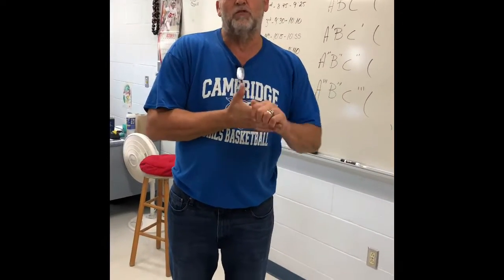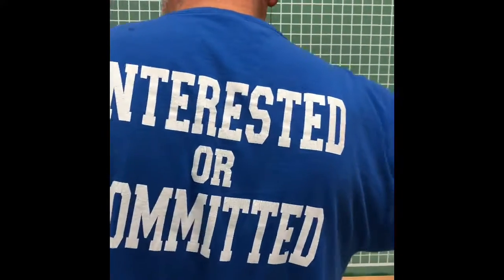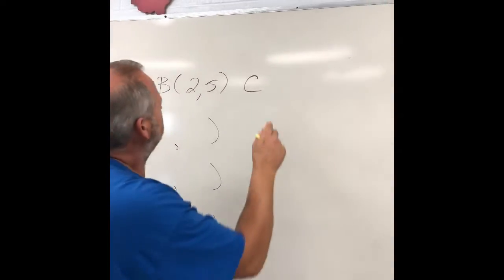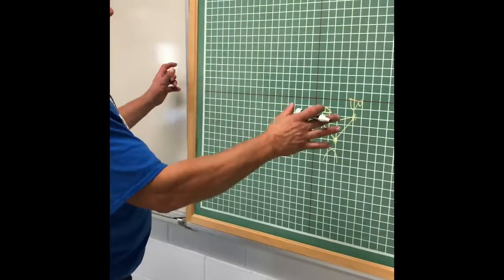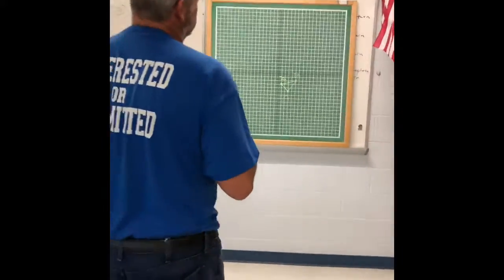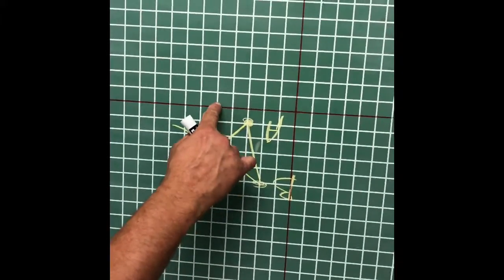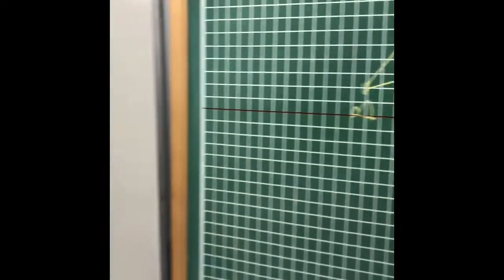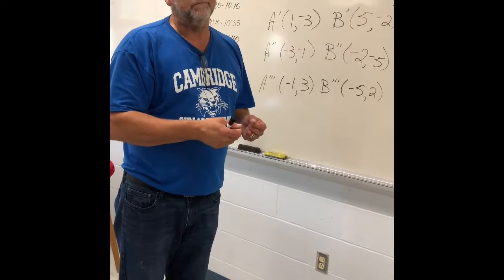Rotations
An example of rotations